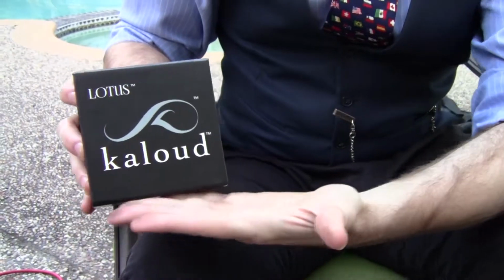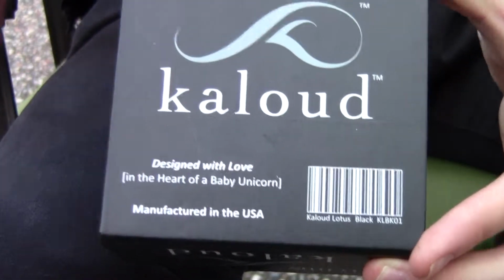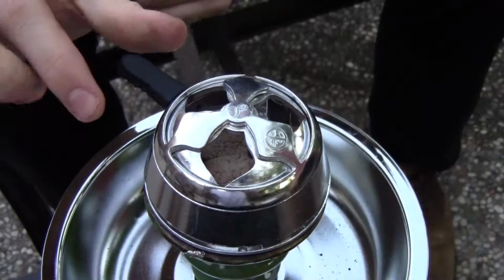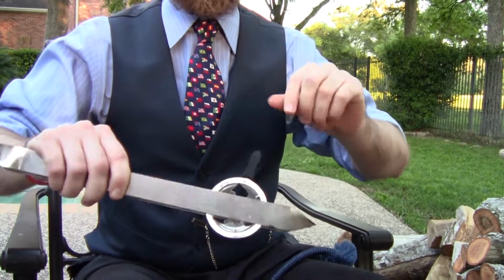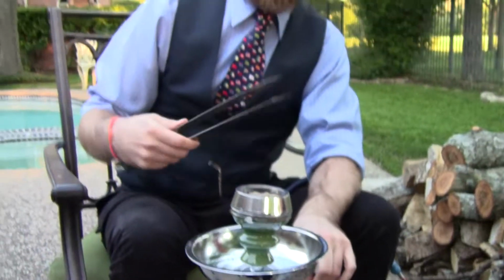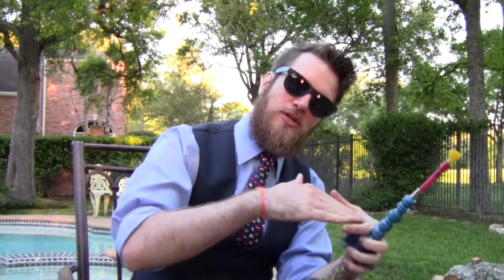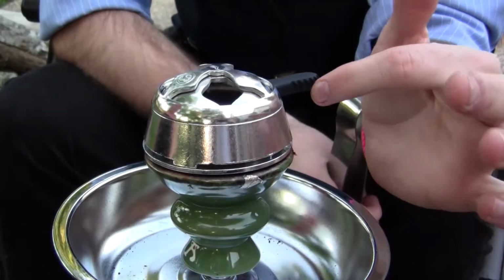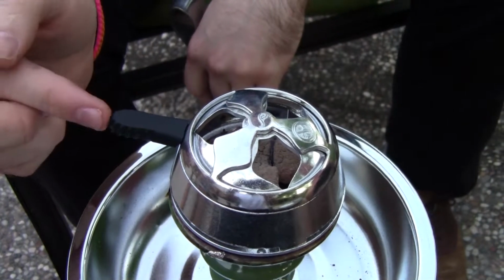Kaloud Lotus Review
Here's our review of the Lotus Kaloud.